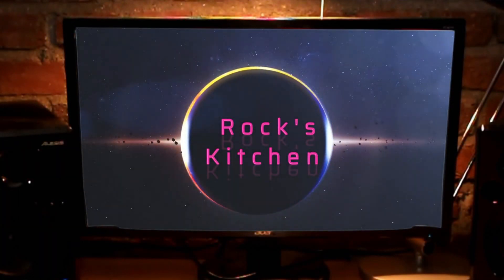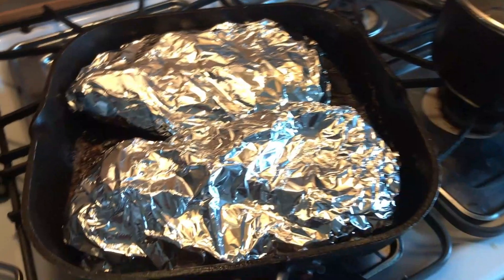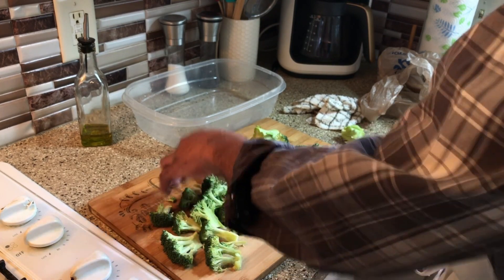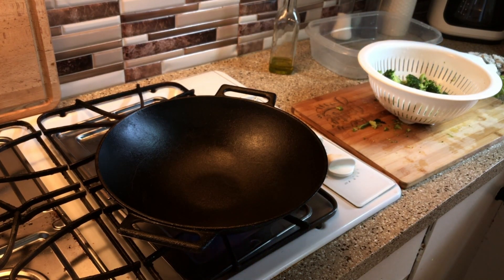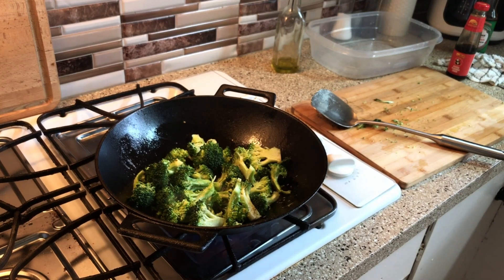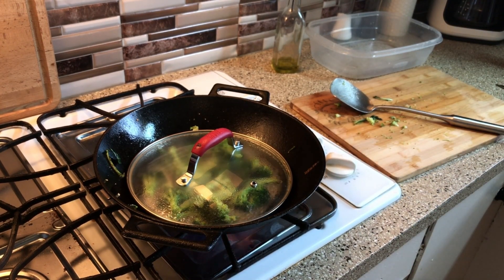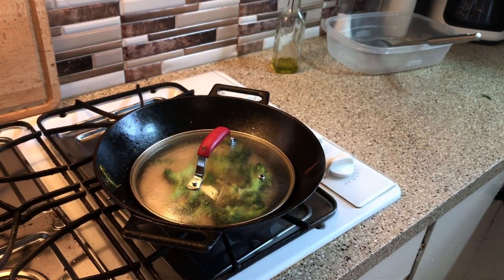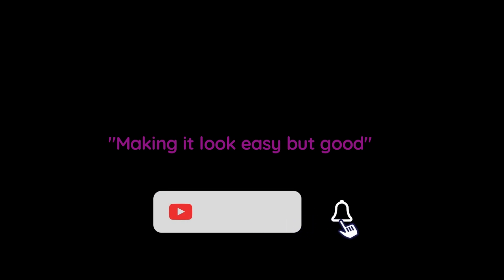Cooking Steak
Searing a steak is a culinary dance of heat and precision. Begin with a well-seasoned cut, its marbled perfection promising a symphony of flavors. Heat a cast-iron pan to a roaring sizzle, allowing the meat to gracefully embrace the searing heat. The kitchen transforms into a theater of aromas as the steak locks in its juices, forming a golden crust. With each flip, a ballet of caramelization unfolds, culminating in a medium-rare masterpiece. The final crescendo: a moment of rest, allowing the juices to redistribute. A culinary symphony, searing a steak is an artistry that rewards the palate.